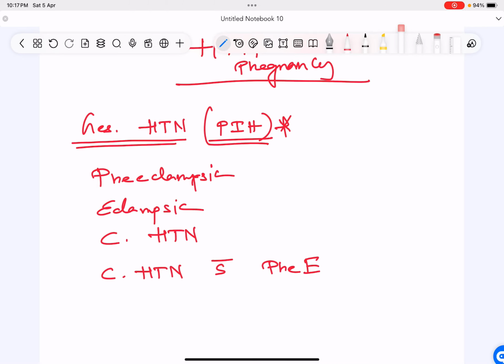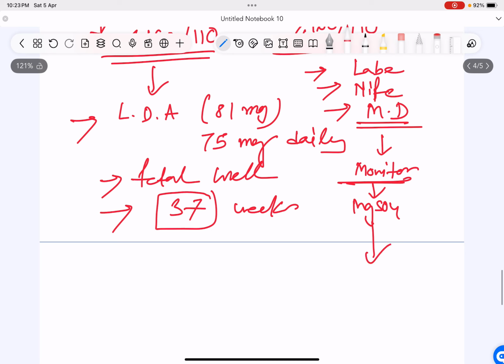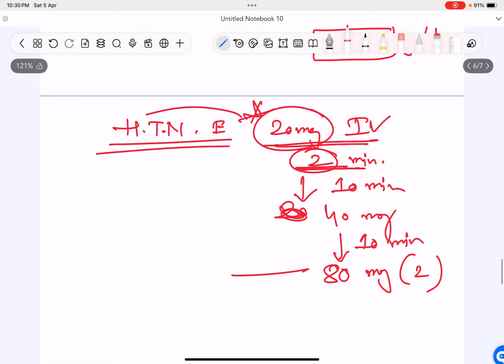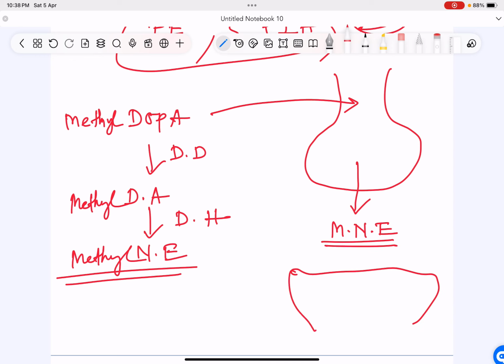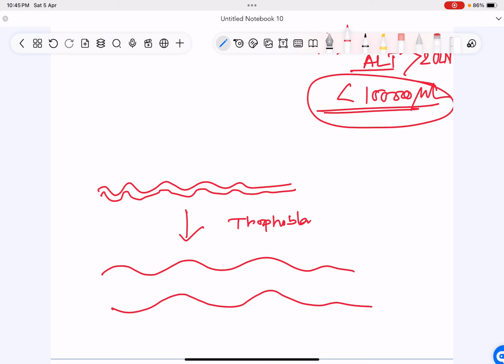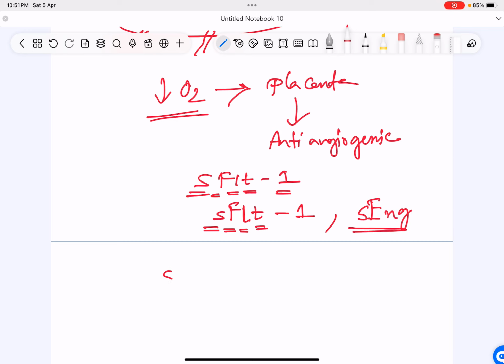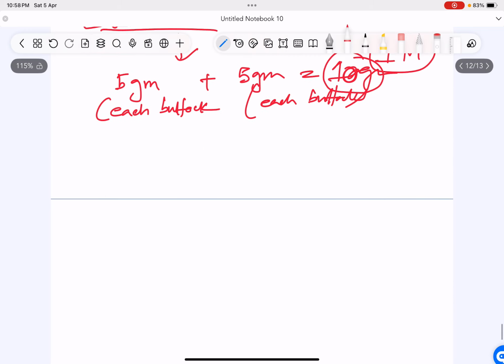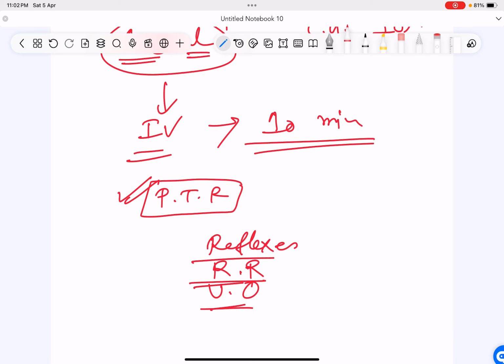Hypertensive disorders of pregnancy lecture| NEET PG